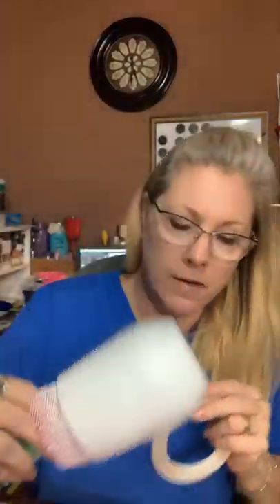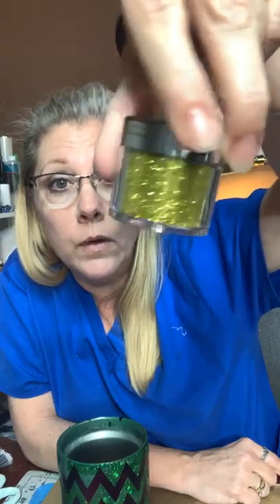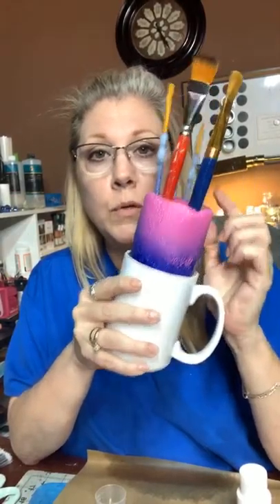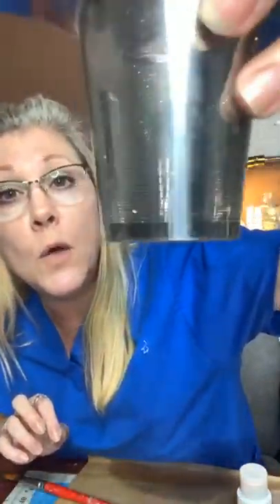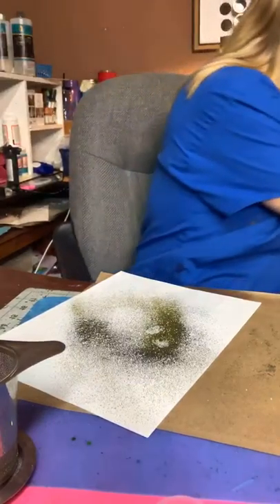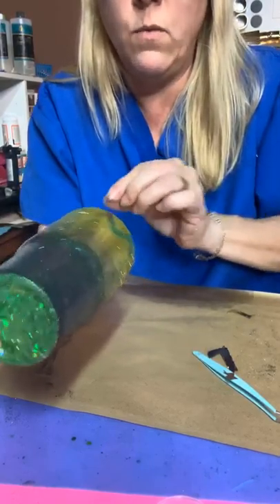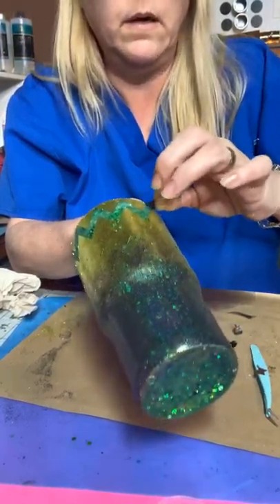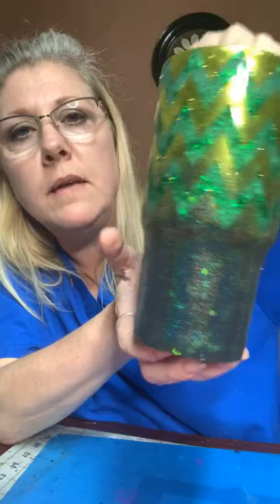Chevron 20 oz Stainless Steel Tumbler with Puzzle Tumblers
Follow along as I show you how to do a peek a boo chevron on a 20 oz traveler stainless steel tumbler. Glitter, vinyl and magic glue is all you will need!!